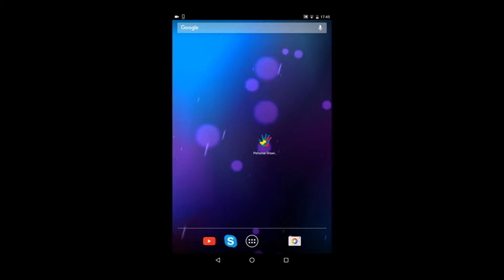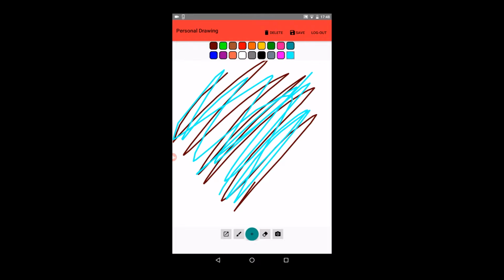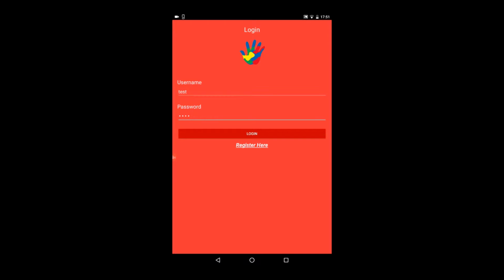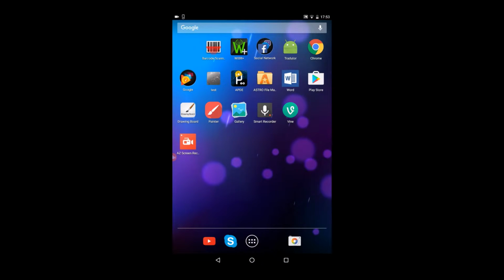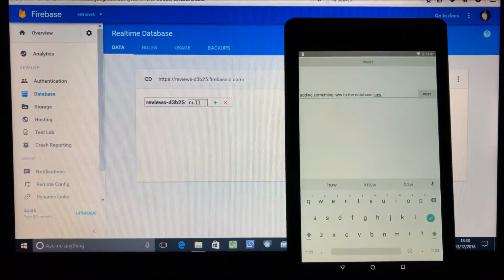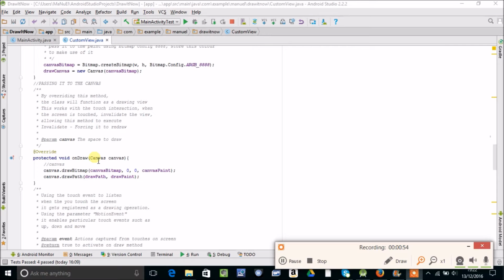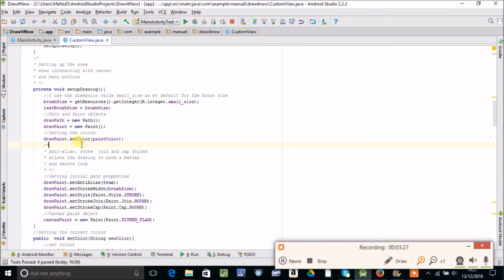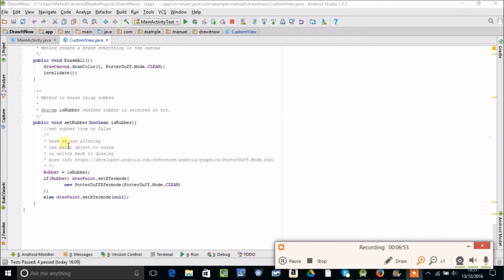300CEM Android Application Devellopment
Personal Drawing App - Using Android Studio.